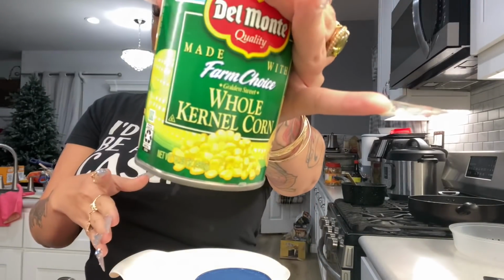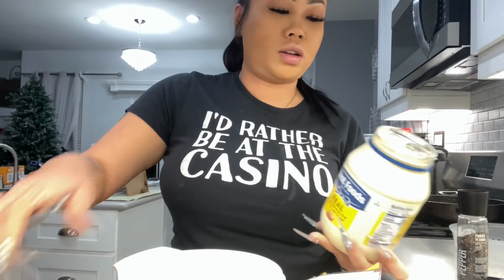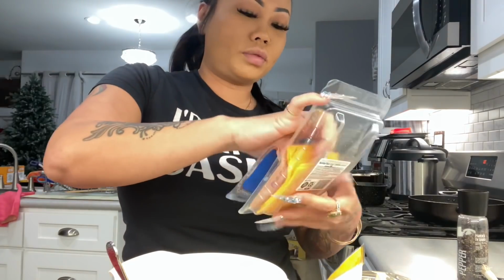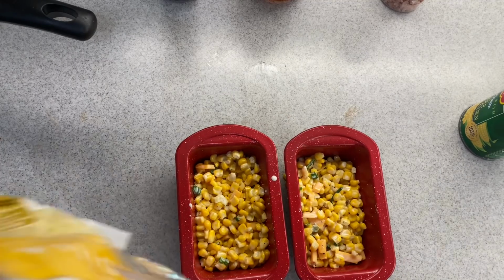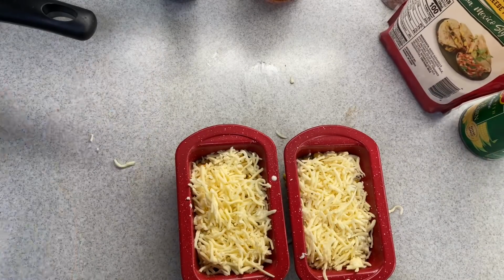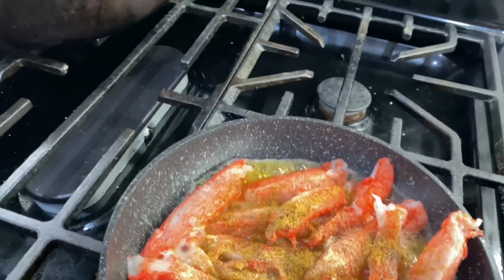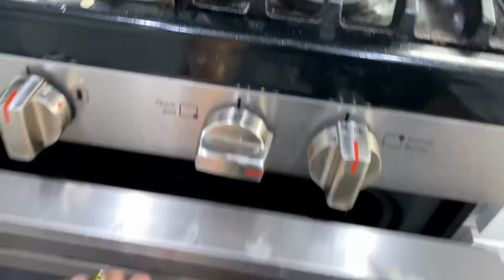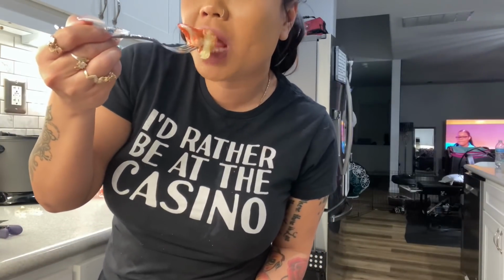How to make cheese corn and butter crab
I made this on the fly!  I made this once before and had to make it again to show you how to make cheese corn and butter crab.

What food do you want ​to see me eat - that I haven't eaten before?

🎵🎵 DOWNLOAD "EMPRESS" by MiYaYaMi 🎵🎵
Available on all music streaming platforms